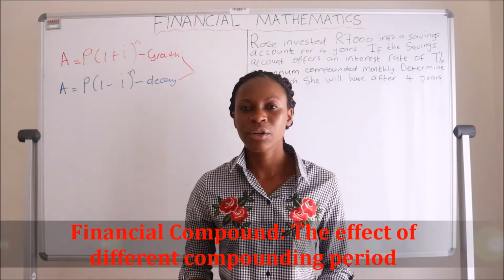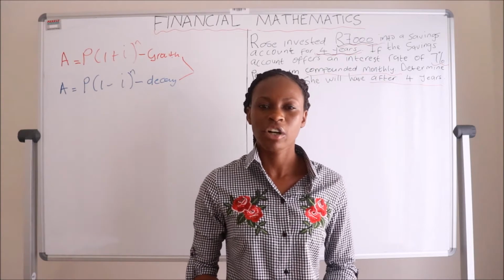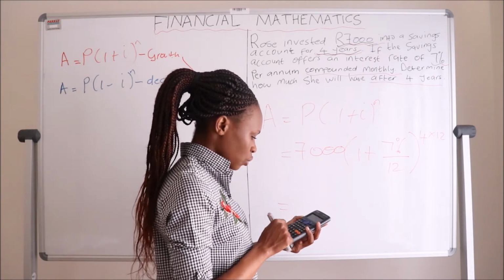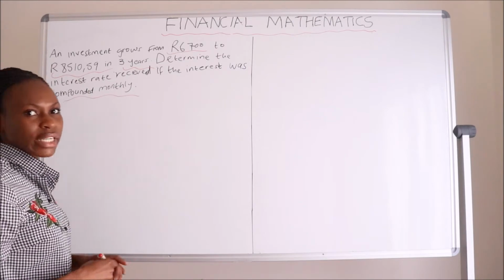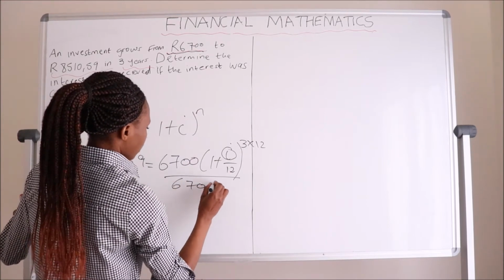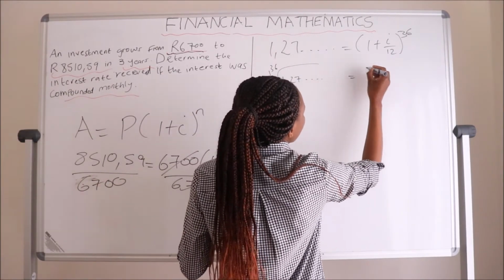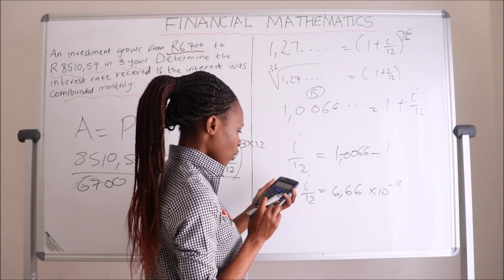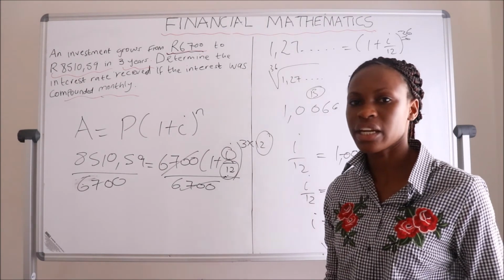Financial Mathematics: The Effect of Different Compounding Period | Lesson 102